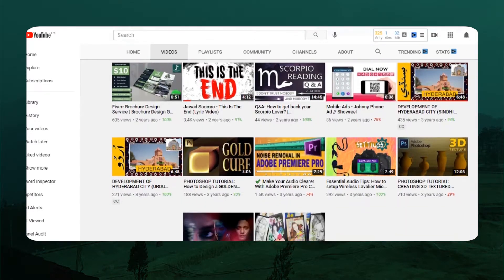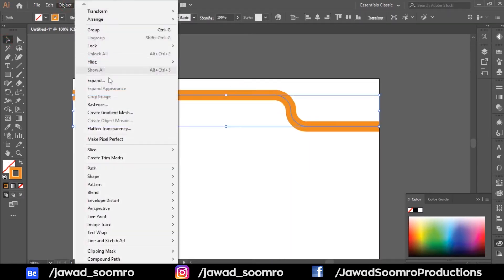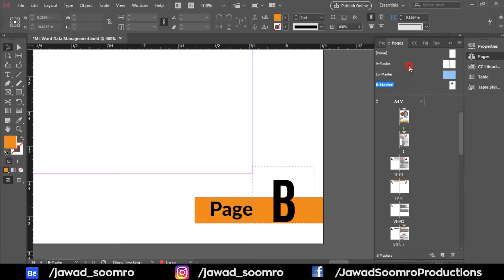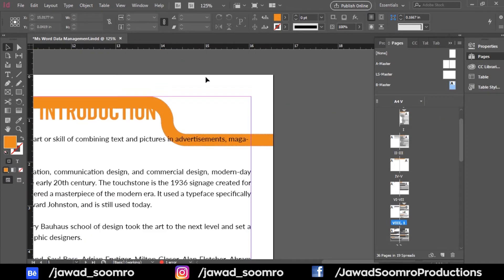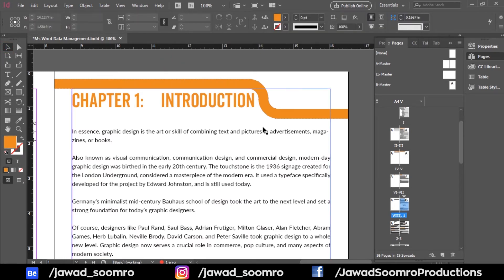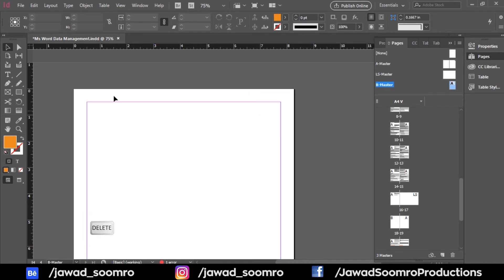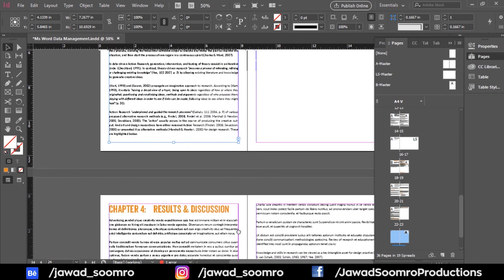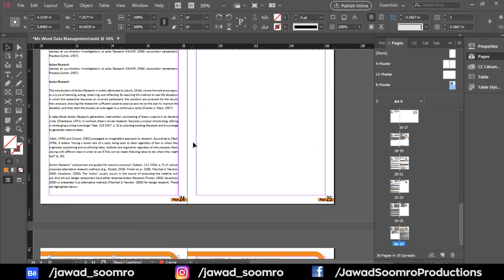Adobe InDesign tutorial apply border on certain pages Explained in ENGLISH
Get hands-on experience in designing Master pages in Adobe InDesign to apply borders to desired pages e.g. chapter pages.
You will learn the following things:
1) How to create new Master page?
2) Concept of using A-master and None
3) Why is it essential to make new Master pages based on another old Master page?
4) Redesign the borders in Master pages
5) Solve the misleading borders overlapping the Title area